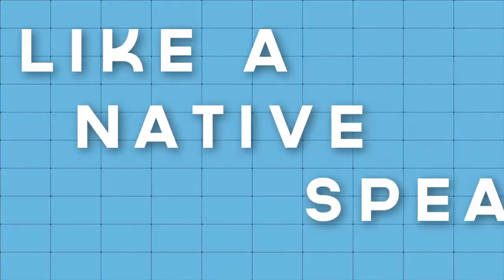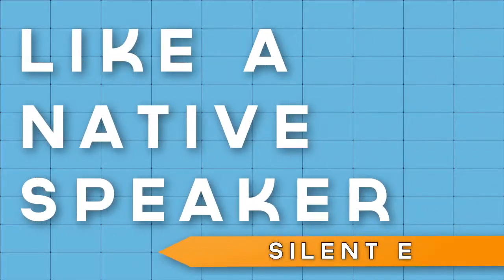Understanding Silent E | Like A Native Speaker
Today Ian talks about that silent E and what it's purpose is. It doesn't actually make a sound, but it's still a signal for how to pronounce a word. Enjoy!

English online for free with Like A Native Speaker